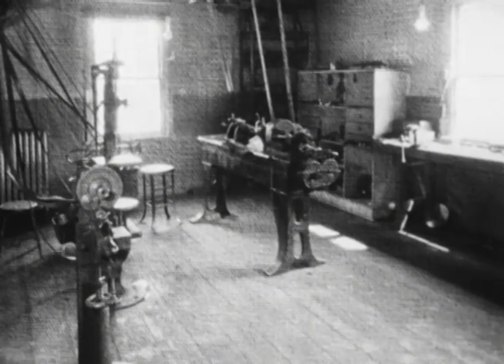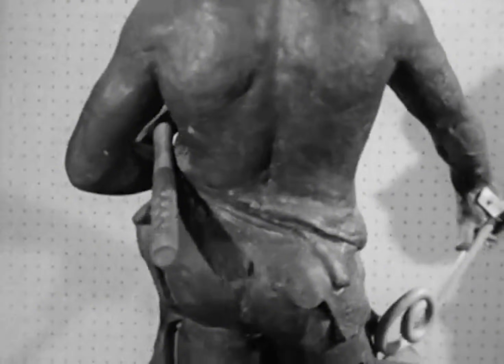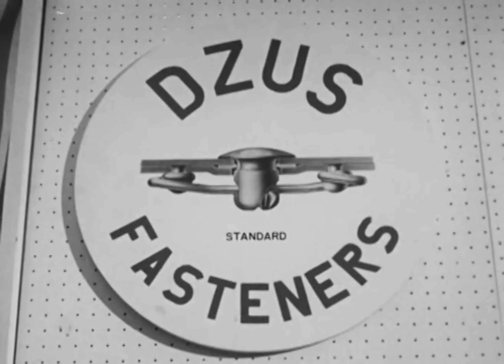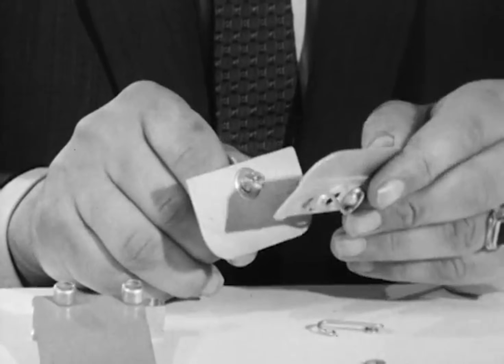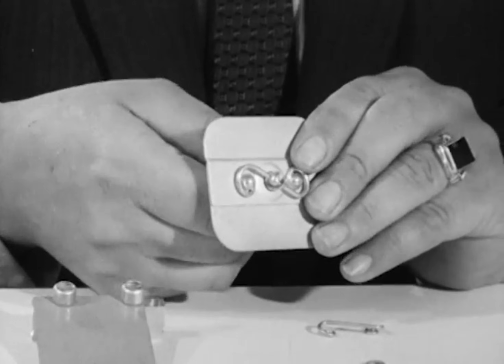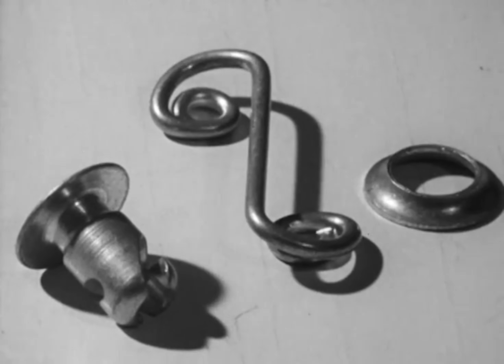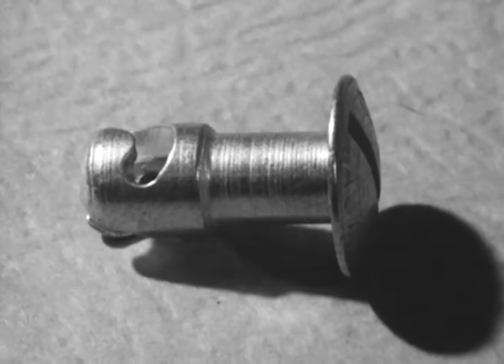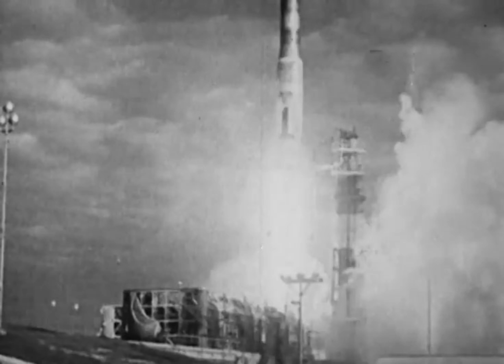The DZUS Fastener: A Minute in Aviation’s Fastest Clamp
The DZUS Fastener, invented by William Zeus, revolutionized the aviation industry with its reliable, quick-acting design. Manufactured in multiple countries, these fasteners are essential for various applications, from aircraft to electronics. The production process involves rigorous testing and quality control, ensuring that Zeus Fasteners meet the highest standards for performance and durability.
Here are the main components typically found in a DZUS/Zeus-style quick-release fastener system:
Dowel pin (dowel rod): The central shank that passes through the hub or chassis holes. It provides the primary axial alignment and bears shear loads when engaged.
Clamping cones or needle rollers: Elements around the dowel that create a positive locking action by engaging with grooves or ribs in the outer sleeve. They translate rotation into axial clamping force.
Outer sleeve (housing): The body that houses the clamping elements and provides the interface to the mounting surface. It often contains the grooves or ridges that interact with the locking mechanism.
Locking cap or drive cap: The part turned or actuated by a tool (often a screwless push or twist action) to engage or disengage the clamp. This cap ensures the fastener stays secure under vibration.
Retaining clip or anti-backout mechanism: A feature that prevents the fastener from loosening unintentionally due to dynamic loads or vibration.
Seal or gasket (optional in some variants): Provides environmental sealing against dust, moisture, or fluids when used in harsh environments.
Spring or detent (optional): Ensures a tactile or audible cue when the fastener is fully engaged or disengaged; also helps resist accidental unthreading.
Notes and caveats:
Exact component names can vary slightly by manufacturer and the specific DZUS/Zeus variant (rivet-type, captive panel, or flush-mount versions).
In many aviation-grade DZUS systems, the “dowel pin” and an outer locking ring are key distinguishing features, with precision grooves machined for reliable engagement.